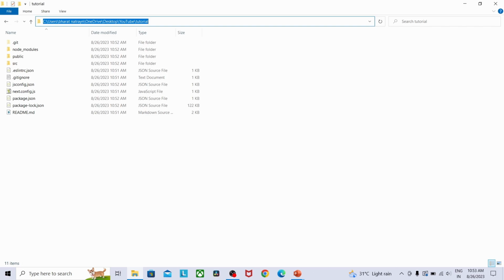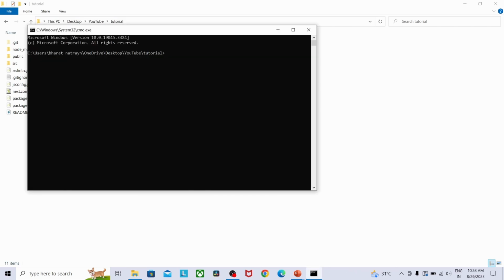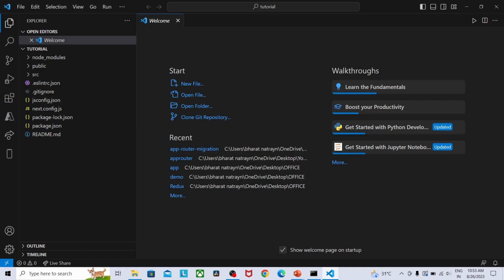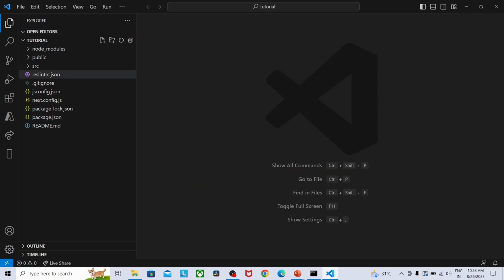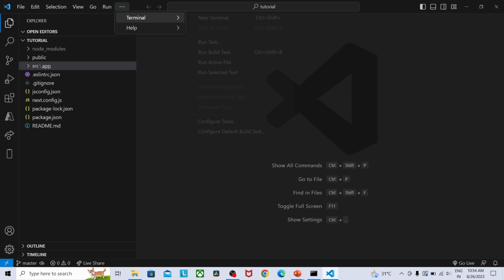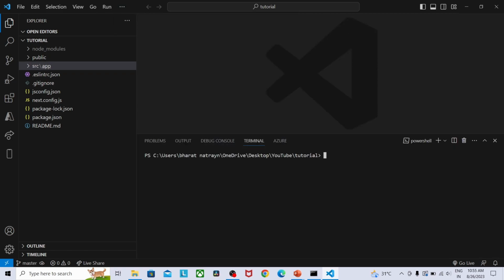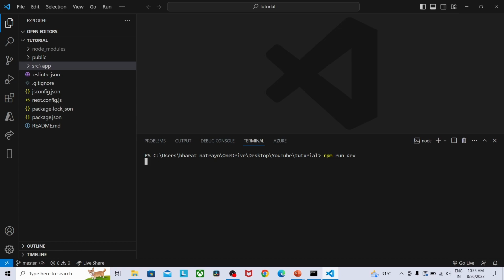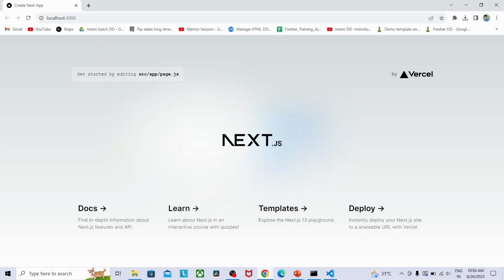NEXT.JS 13 TUTORIAL #1 INTRODUCTION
Next.js is a React framework for building full-stack web applications. You use React Components to build user interfaces, and Next.js for additional features and optimizations.

Under the hood, Next.js also abstracts and automatically configures tooling needed for React, like bundling, compiling, and more. This allows you to focus on building your application instead of spending time with configuration.